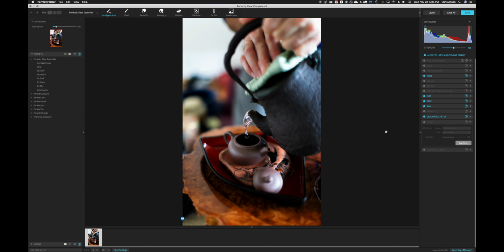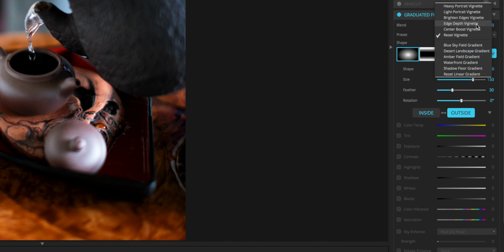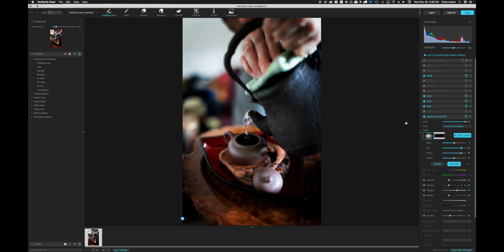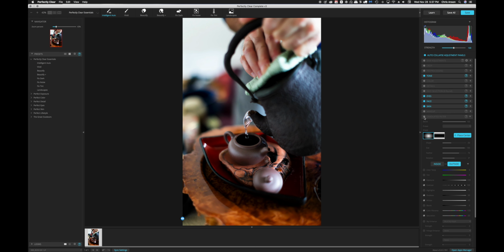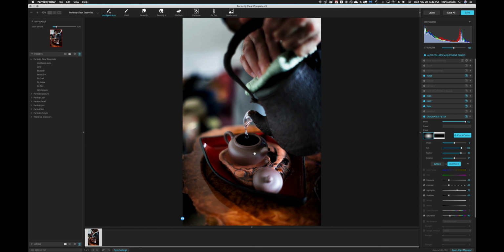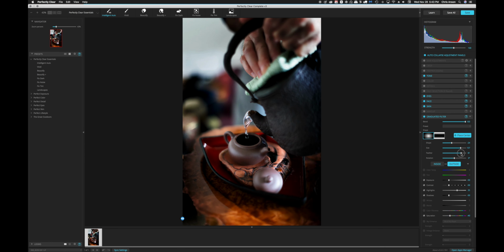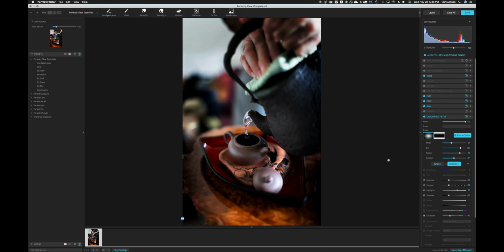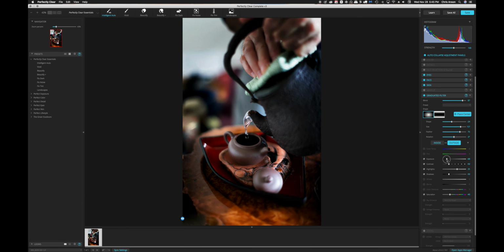One touch vignettes in Perfectly Clear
I am an author for Photofocus.com. One touch vignettes in Perfectly Clear is the video portion of this article. You can find the full article here: NOTE THAT I WILL POST THE LINK HERE.